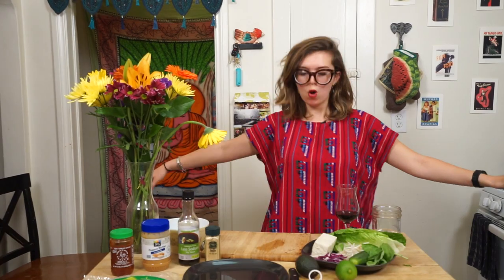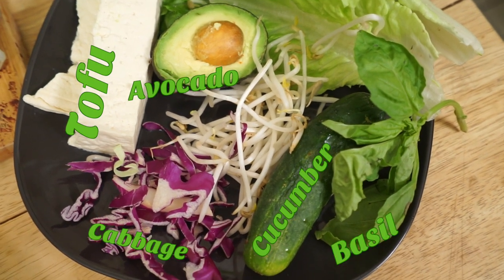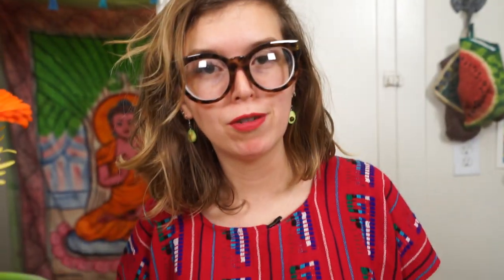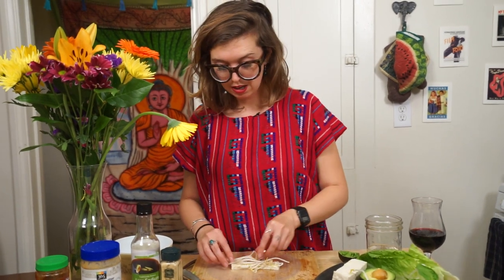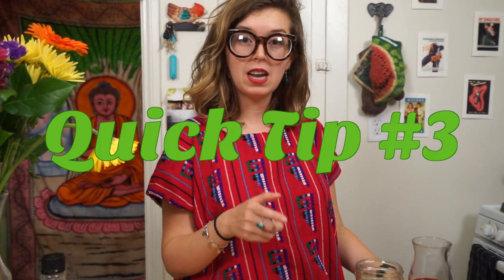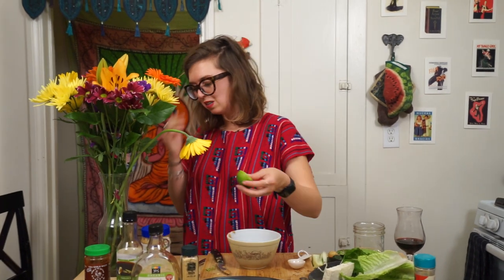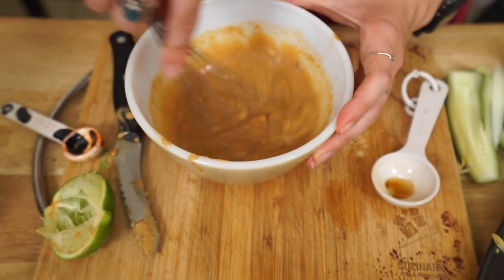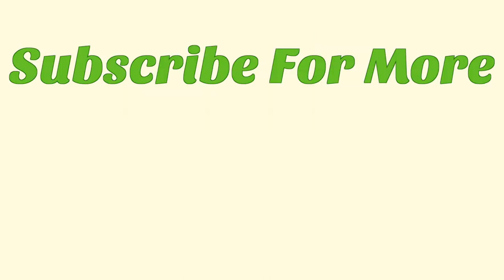How to Make Spring Rolls and Homemade Peanut Sauce with AvocadaMama - Episode 6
In this weeks episode Avocada Mama made Spring Rolls with homemade Peanut Dipping Sauce, danced around a bit and drank some wine! What els is new? Enjoy this weeks episode.

And as always, please comment if you have any questions!